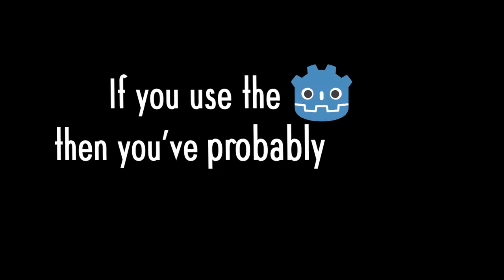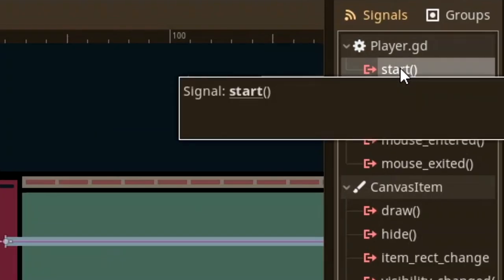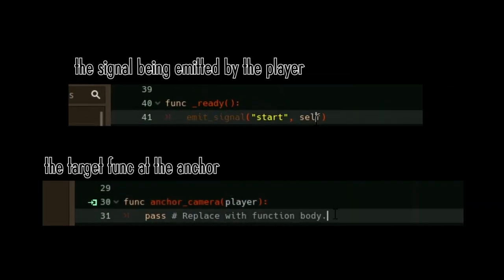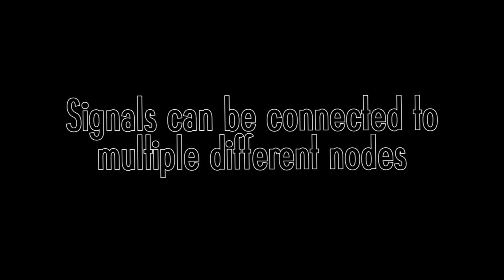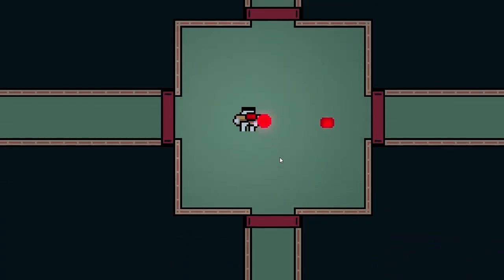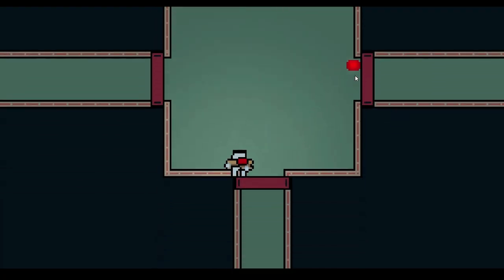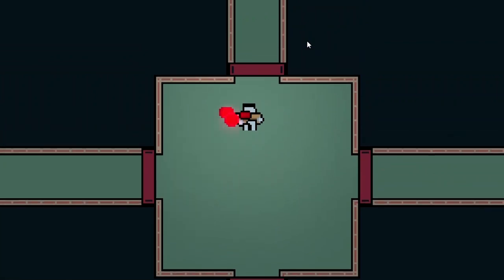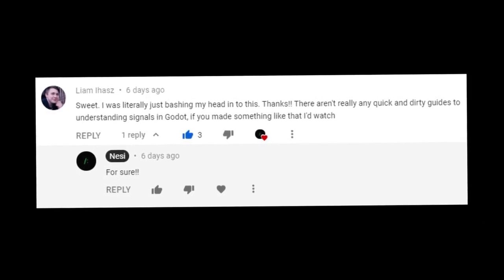Understanding signals in Godot (A QUICK GUIDE).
If you use the Godot Engine then you've probably heard of signals

This video comprises of some come common use case for signals
(Not the best use cases)

(Help upgrade my potato PC)

It's just a guide to get comfortable using signals and some tricks you might find useful

0:00 - Intro
0:23 - How to make a custom signal
2:08 - How to connect multiple nodes to a signal
2:42 - How to connect signals using code
3:32 - How to connect signals from a singleton to a node
4:07 - How to use the built-in signals

If you make any purchase using these links I will recieve a commission (I will be paid by amazon)